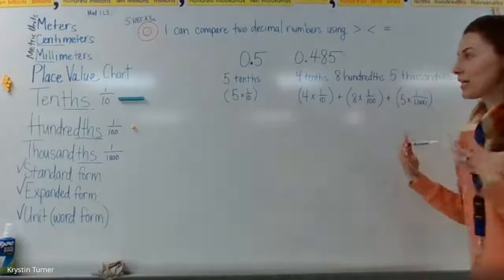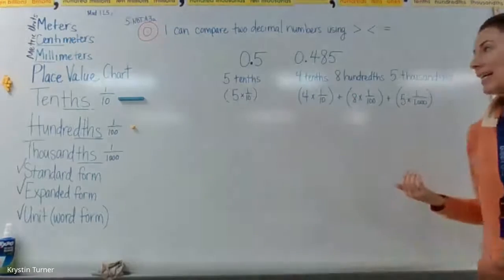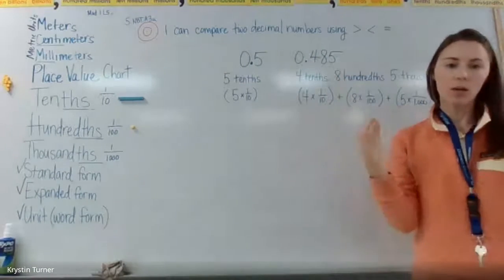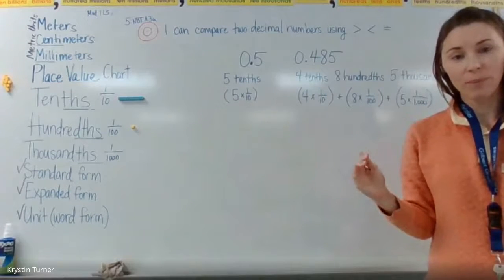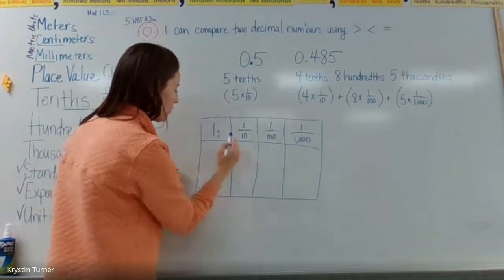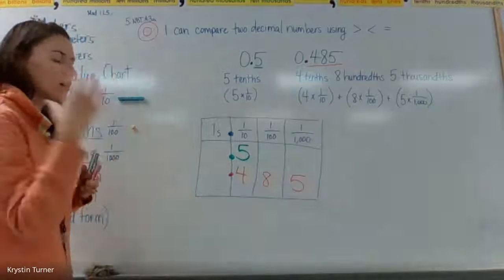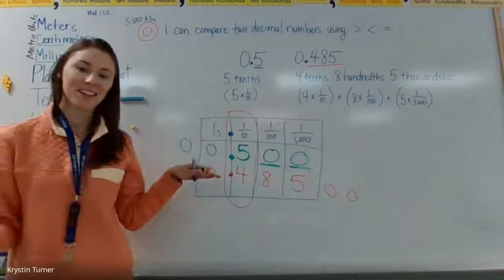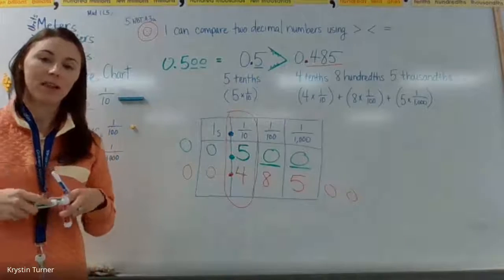Mod 1 L 6 part 1